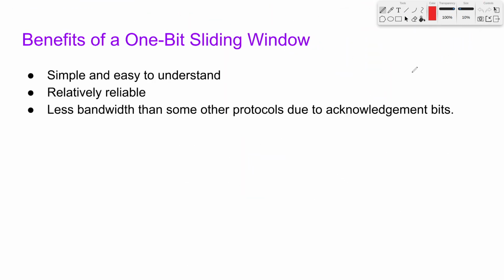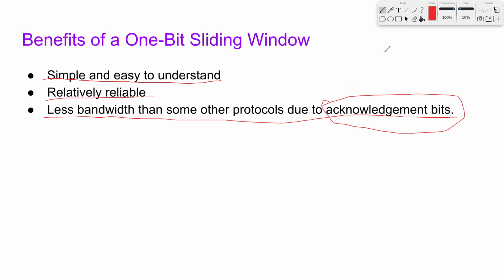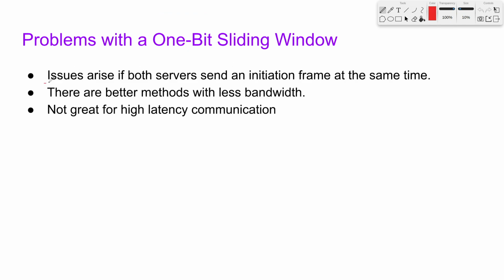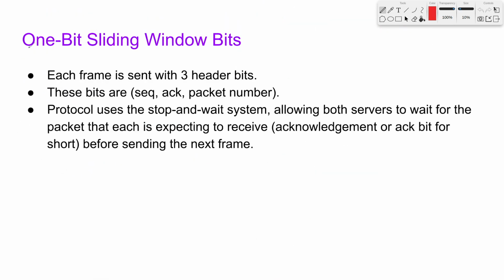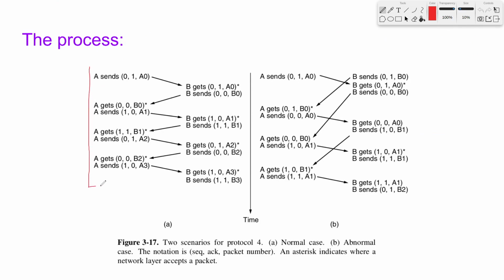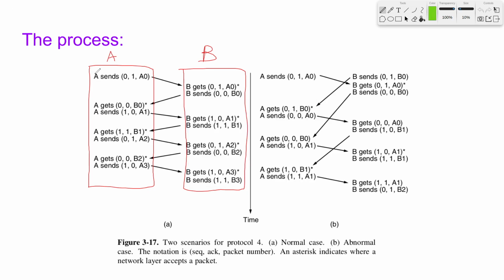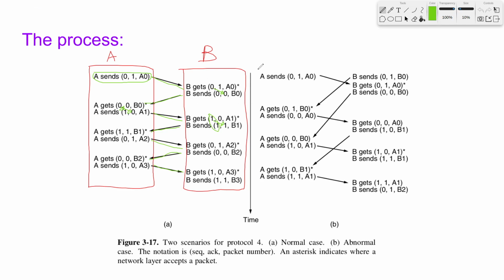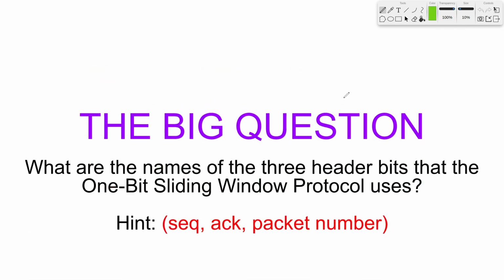video3_3.3_3.4_10_DataLinkLayer_OneBitSlidingWindowProtocol